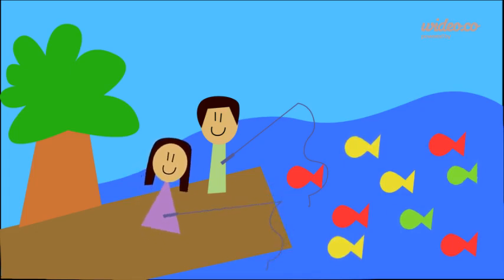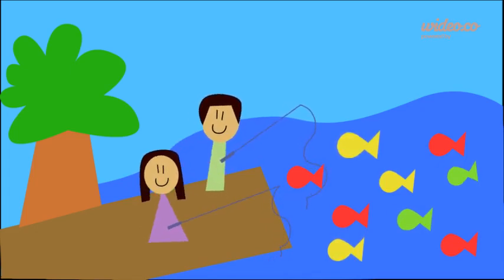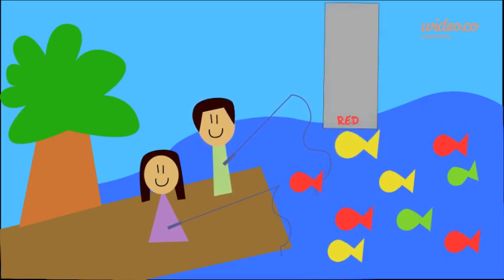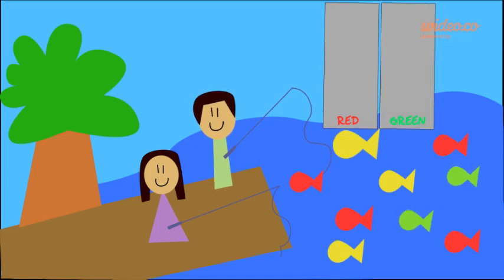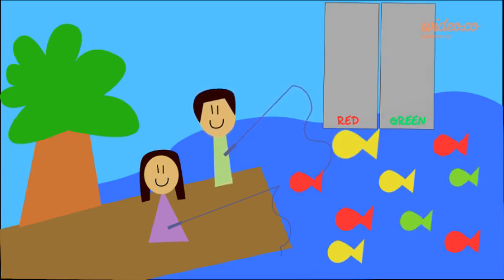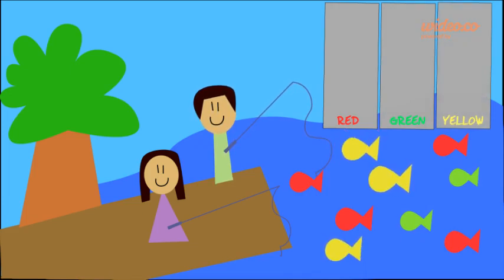Video 2 - by Wideo.co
This video was created using wideo.co, the best online tool to easily create animated videos.